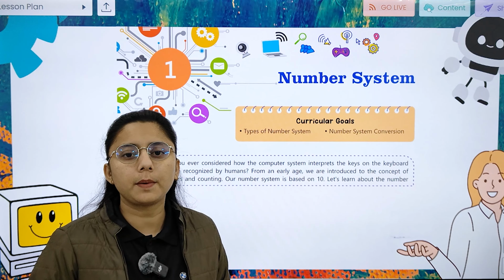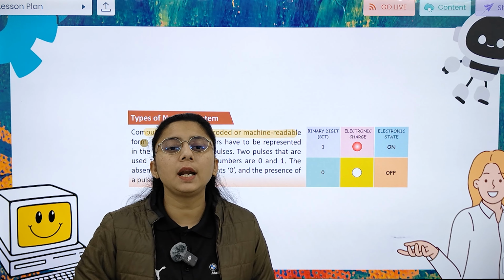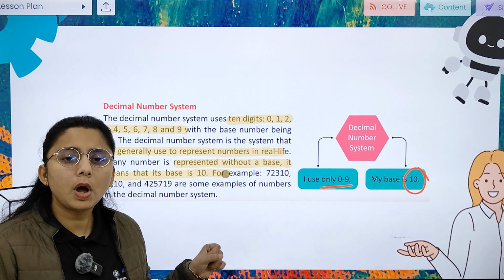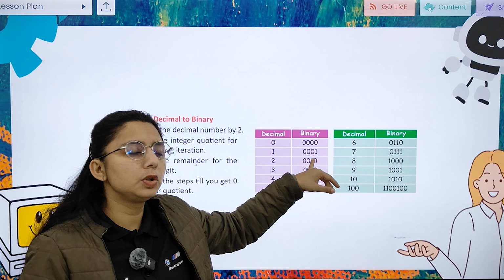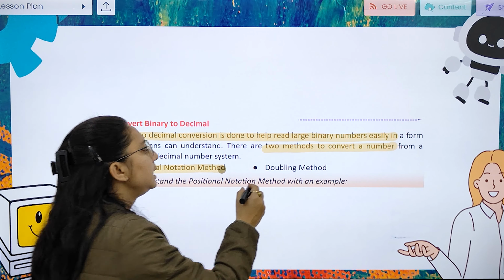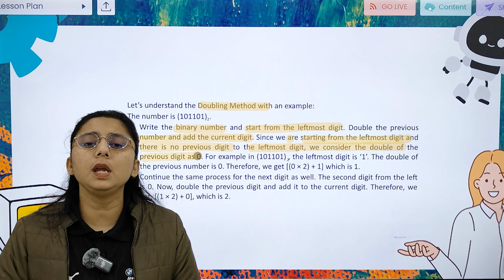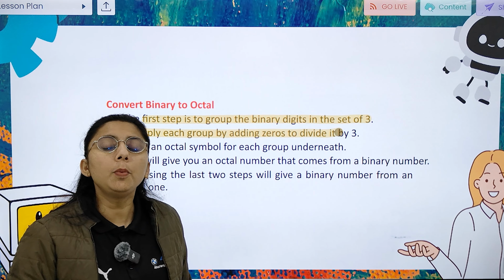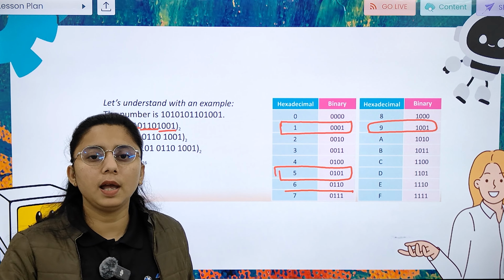COMPUTER-7 | CHAPTER-1 | NUMBER SYSTEM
COMPUTER Class-7 Video Book  "NUMBER SYSTEM"